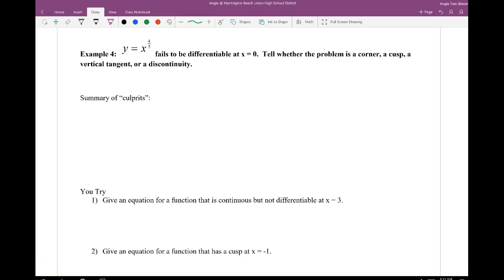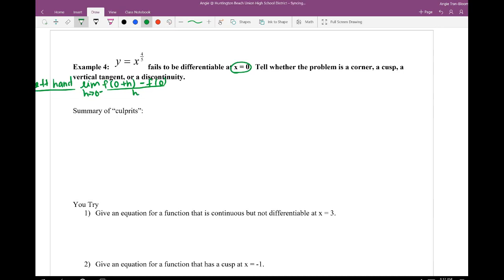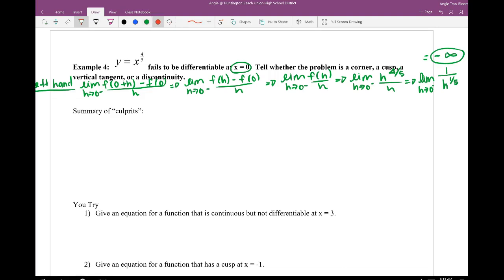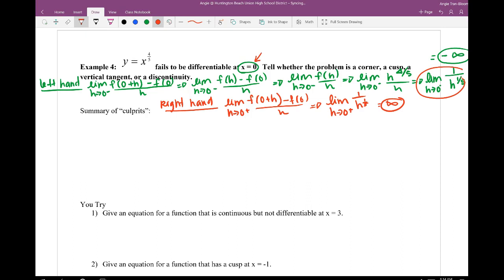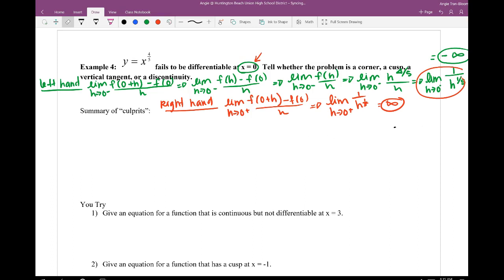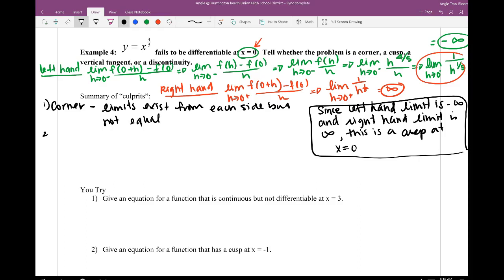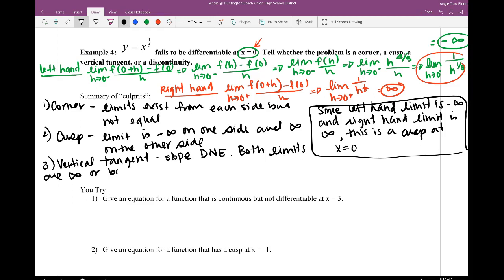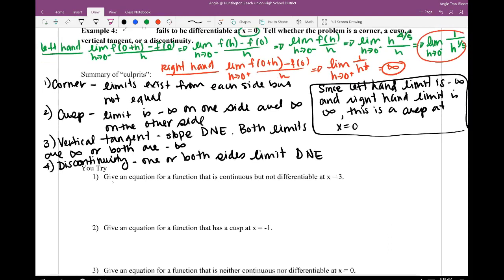calculus 3-2 example 4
Non-differentiability, proof of non-differentiability, cusp